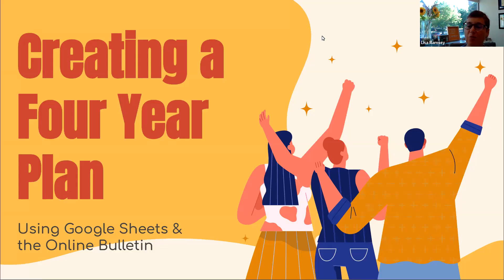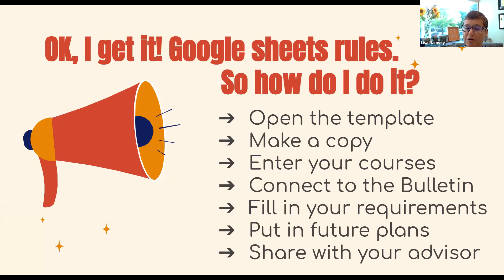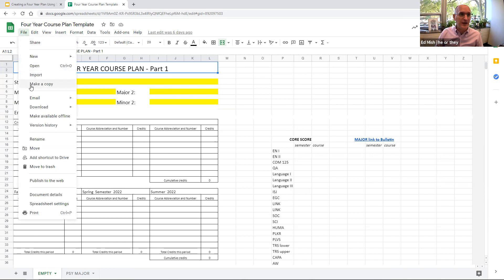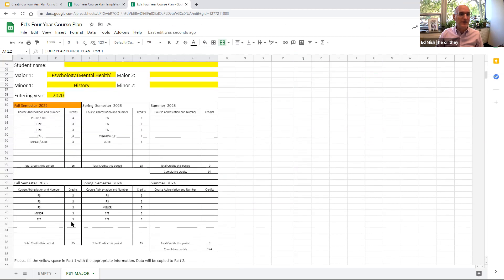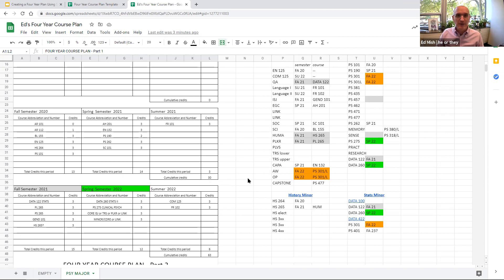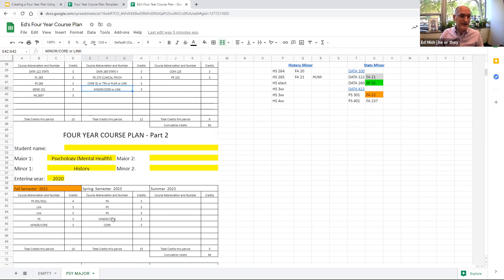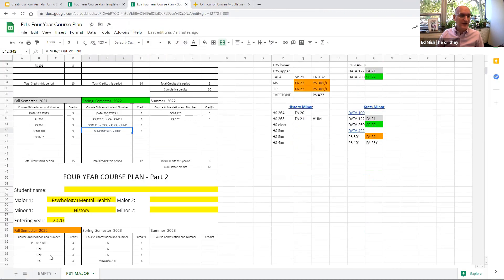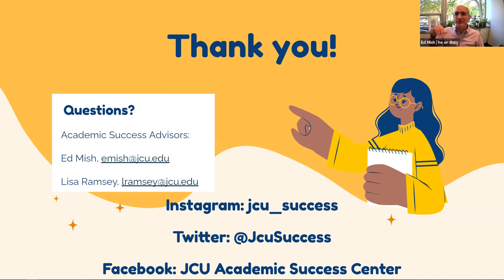Creating a Four Year Academic Plan in Google Sheets 2021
Learn how to create a Four Year Plan with all the Core requirements and your major(s)/minor(s) linked all in the same space!